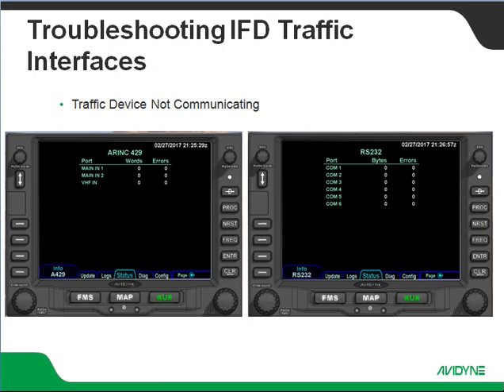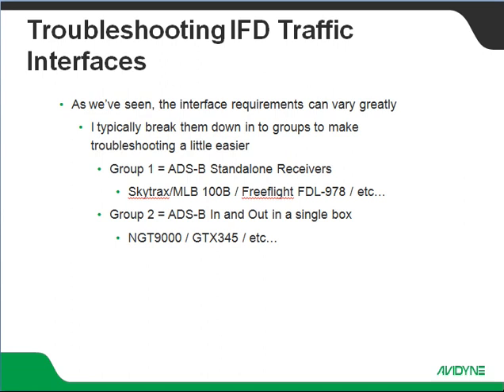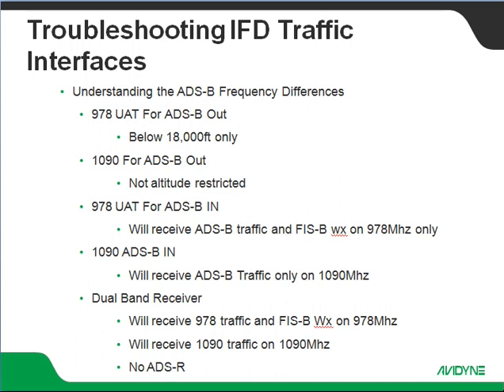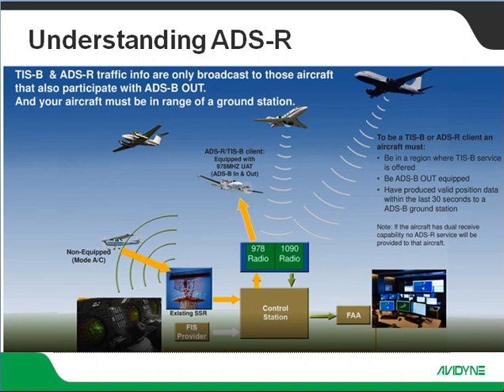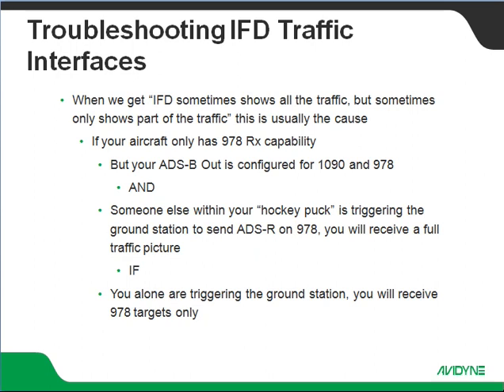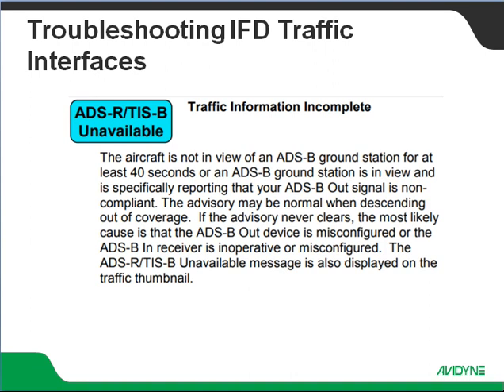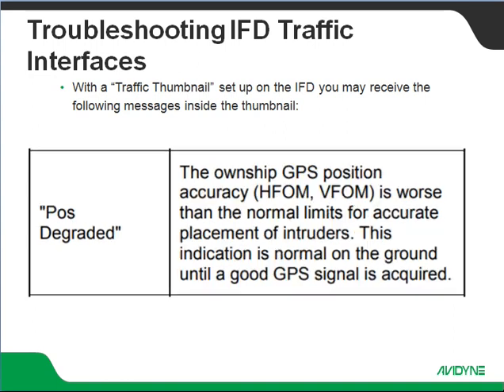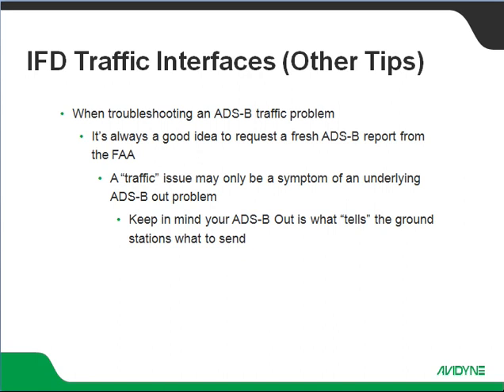IFD ADSB Traffic troubleshooting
Brief video discussing troubleshooting ADS-B traffic devices interfaced with the IFD